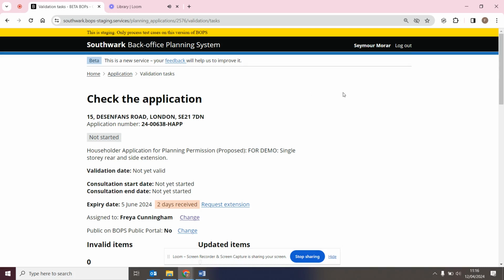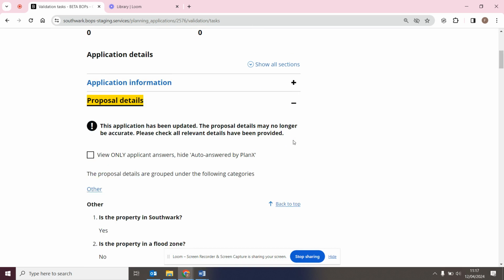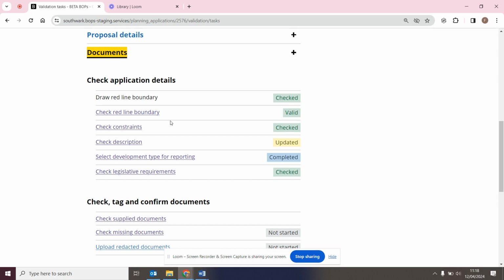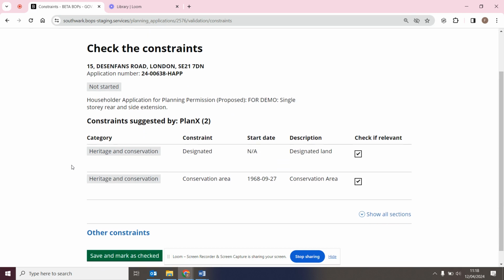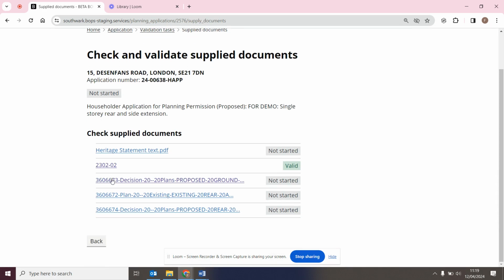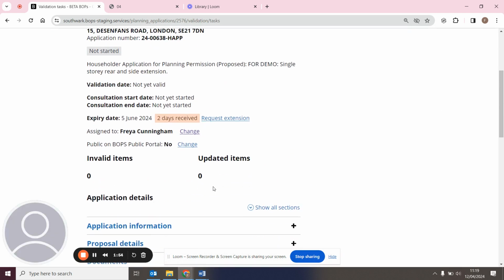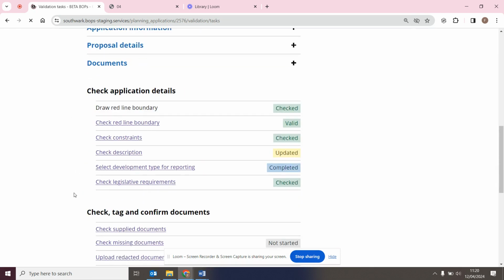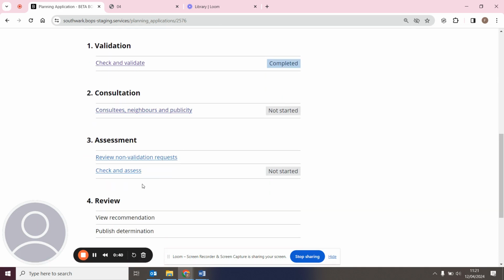Validating a planning application in BOPS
In this video, you'll be guided through the process of validating a householder application in BOPS. You'll review the general information, check the red line boundary, update the development description, and ensure all documents are valid. Additionally, you'll learn how to provide instructions to the applicant for making their case valid. This video offers valuable insights into the validation process.